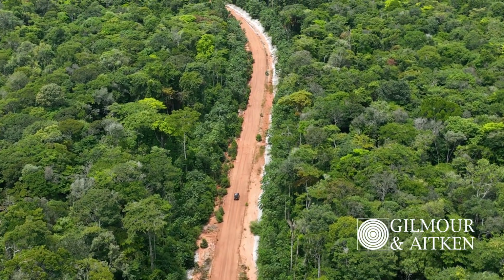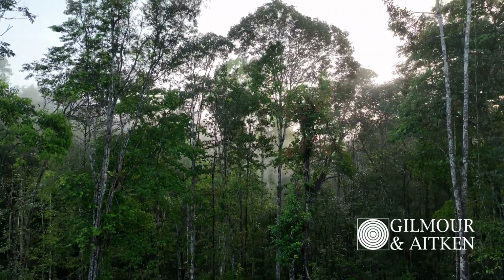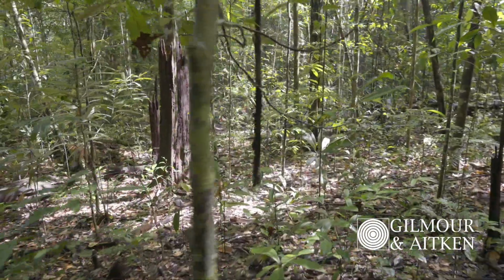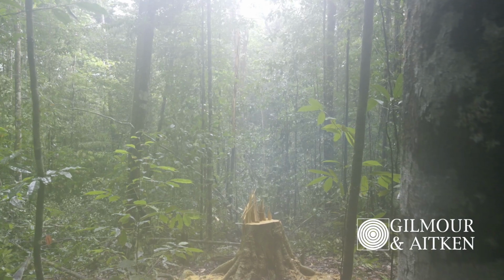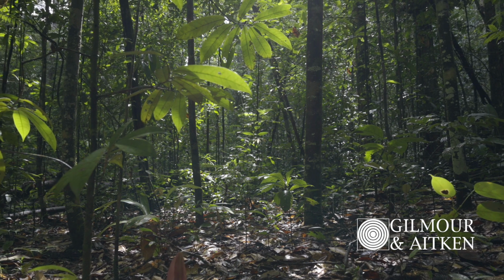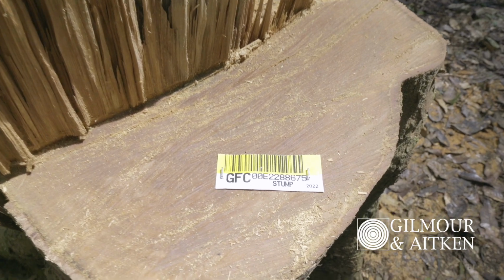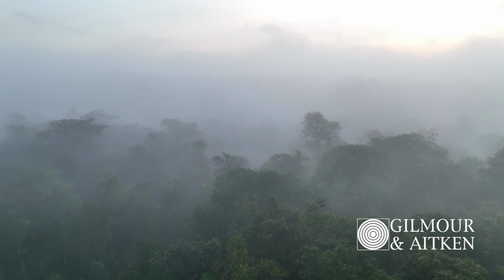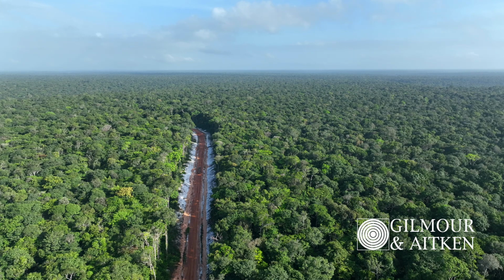A Story of Sustainable Forestry (short version)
How Gilmour and Aitken source sustainable tropical hardwood from Guyanese forestry operations that utilise Reduced Impact Logging techniques.